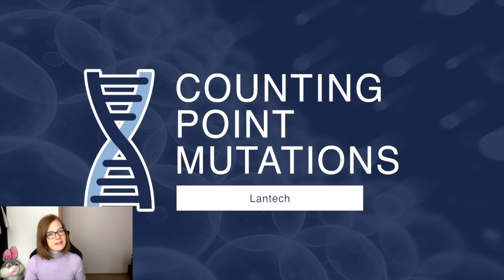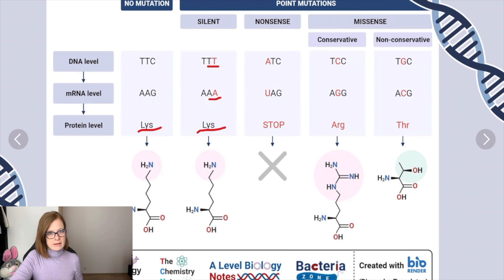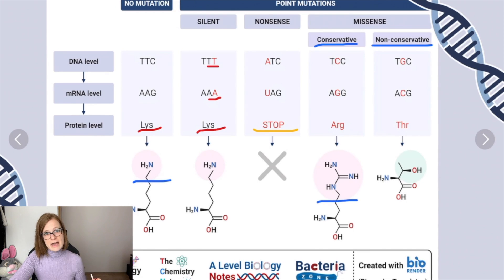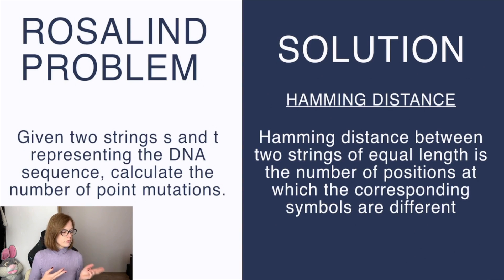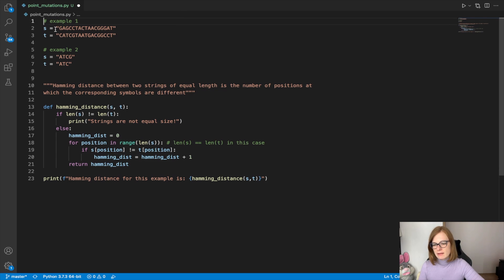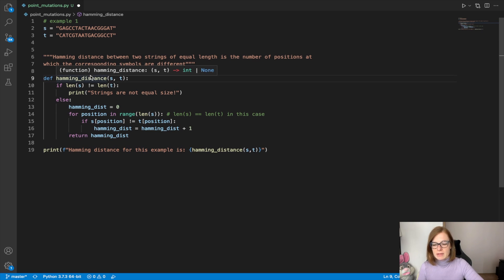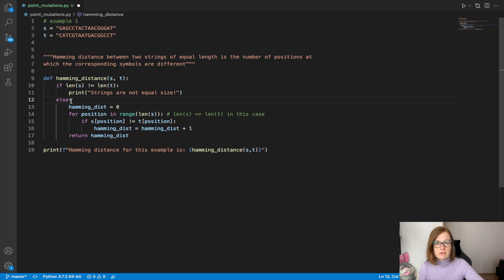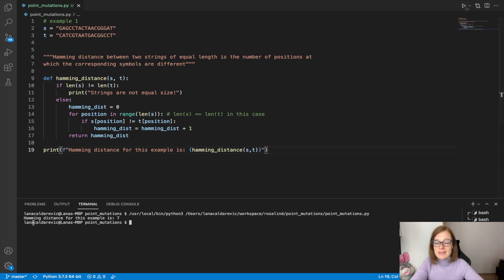Bioinformatics Counting Point Mutations in DNA with Python [Rosalind Problem]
How to solve Rosalind Bioinformatics of counting point mutations in DNA using Python? In this Bioinformatics for beginners tutorial with Python video I am going to show you how to solve one of Rosalind challenge problems: Counting Point Mutations using Python and Hamming Distance. We will see what exactly point mutation is and then I am going to show Python code which offers solution to this Bioinformatics problem.

Chapters:
0:00 Intro
0:30 What is point mutation?
0:58 Types of point mutation
2:08 Rosalind problem
2:35 Coding
5:06 Outro